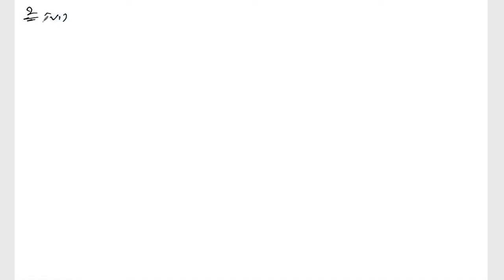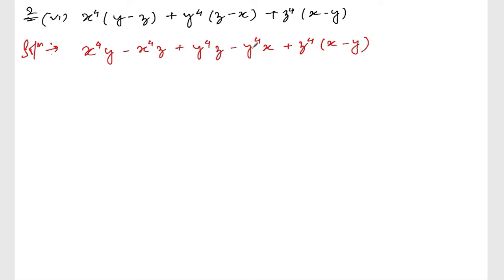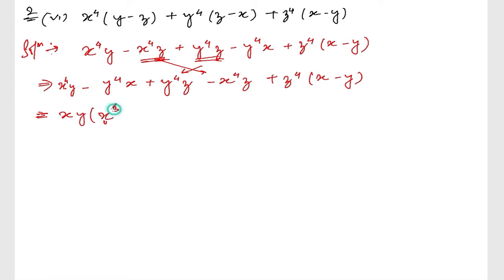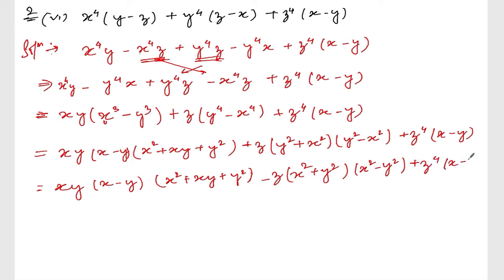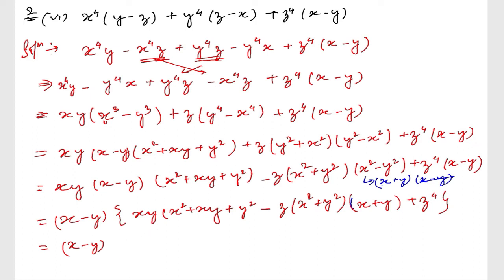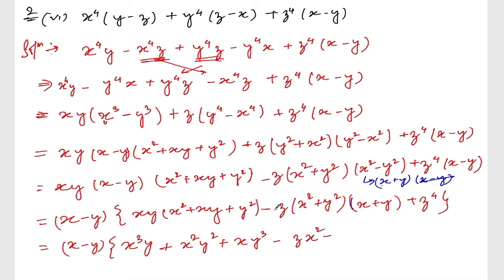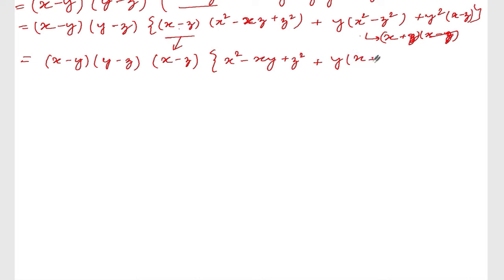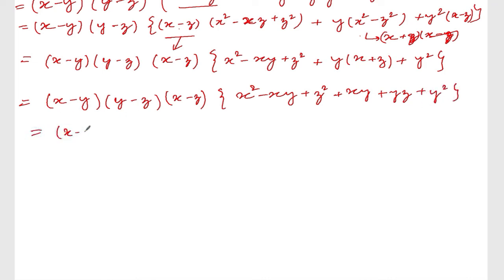FACTORISATION || CLASS X MATH EX.3.1 Q.NO.2(vi) || MANIPUR BOARD || GPS MANIPUR